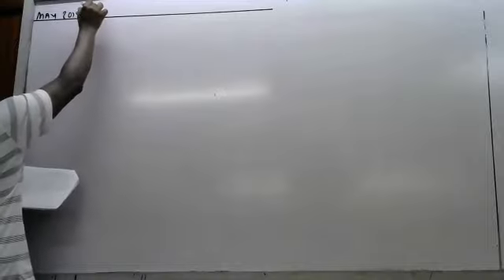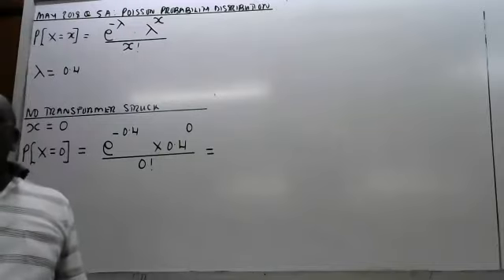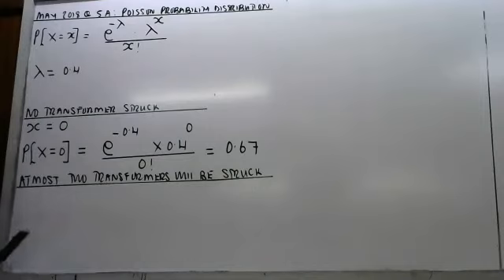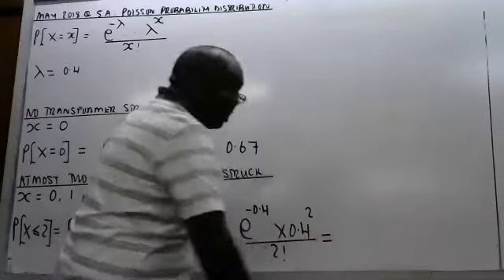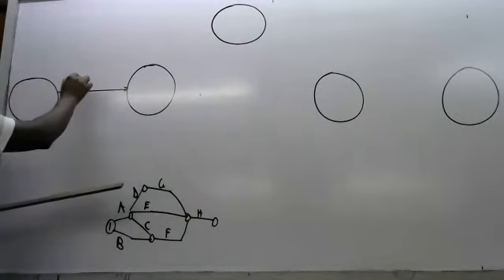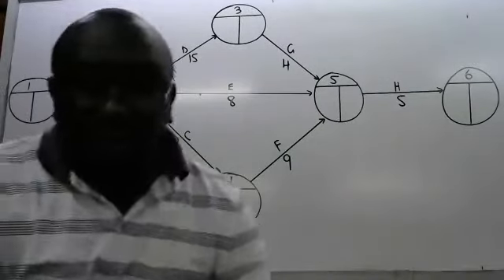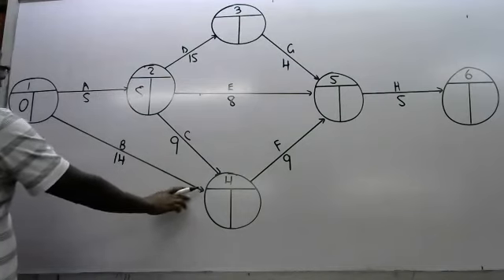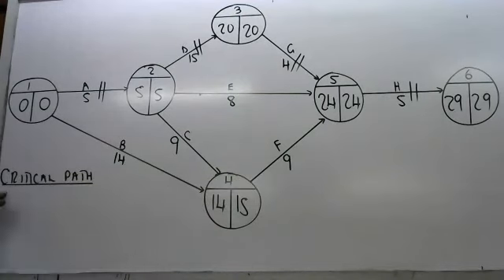QUANTITATIVE ANALYSIS REVISION LESSON DONE ON 21 04 2021 EVENING